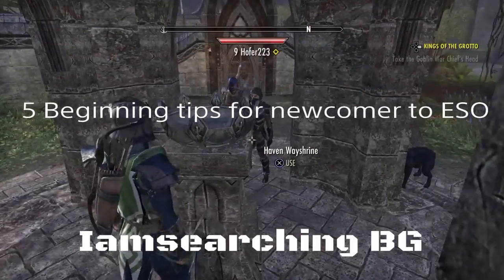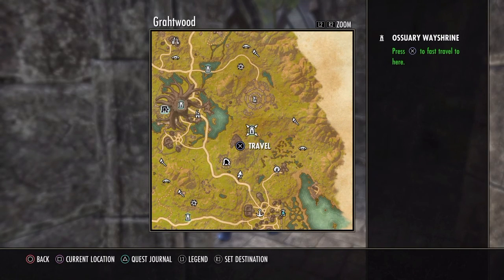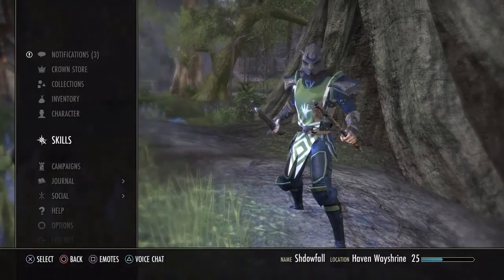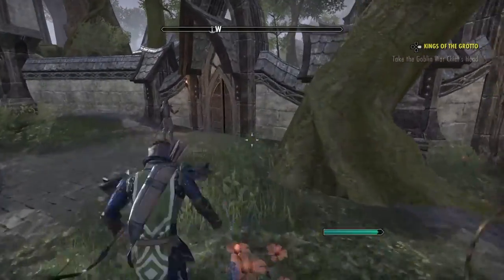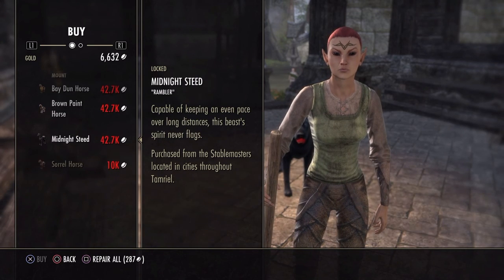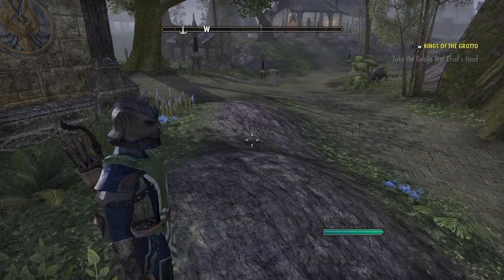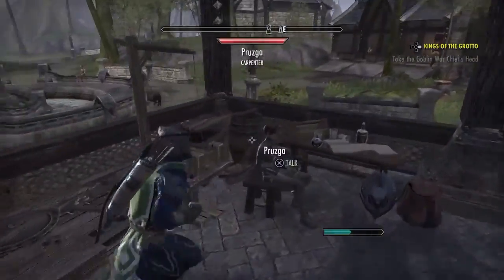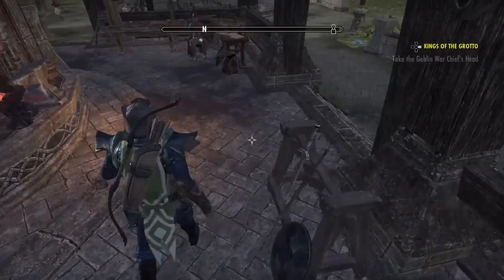5 Beginning Tips for ESO Elder Scroll Online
Last video wil make before I come back from China, Hope you enjoy!